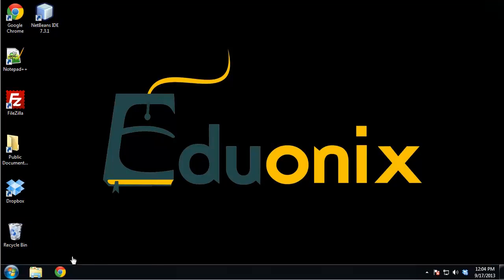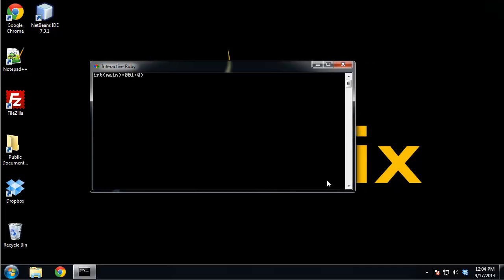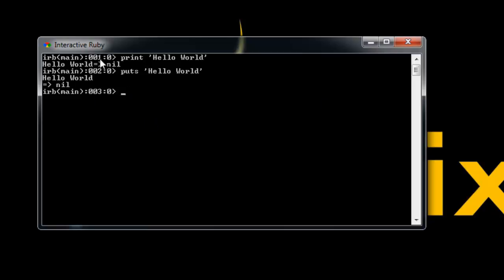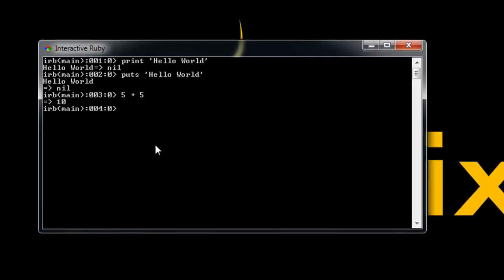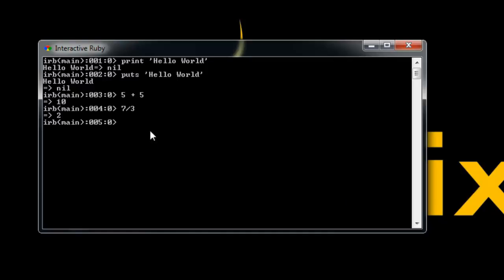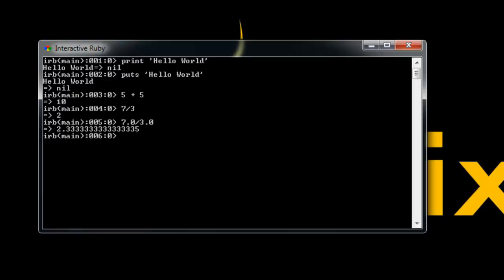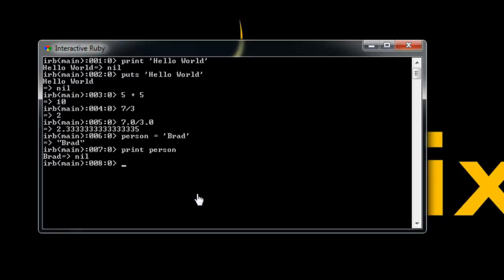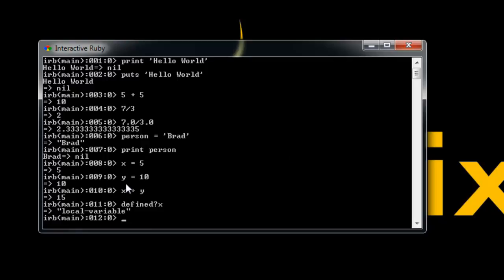Ruby on Rails from Scratch part 10